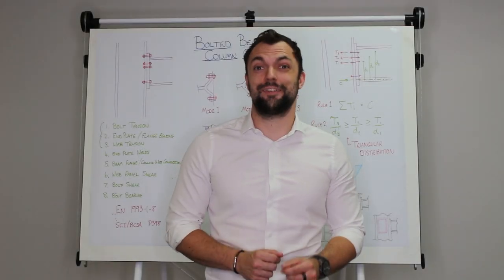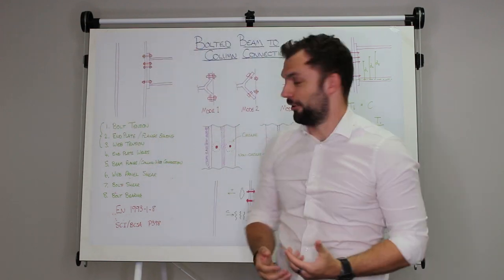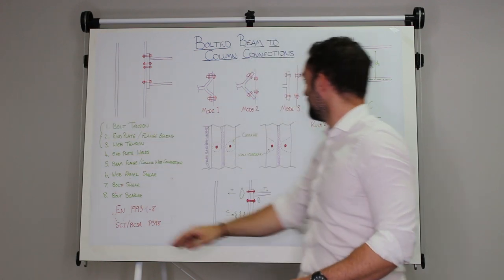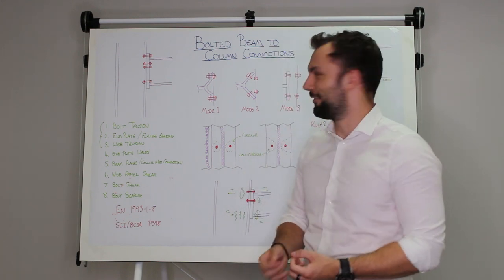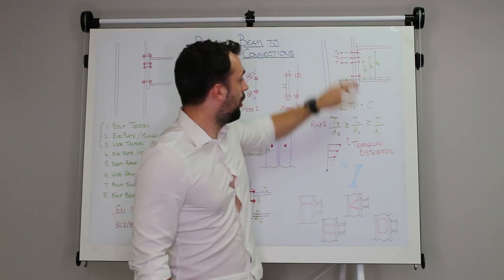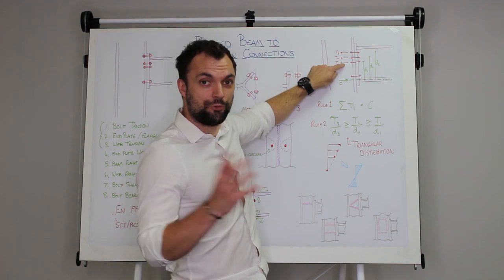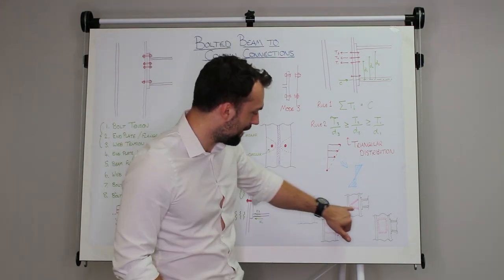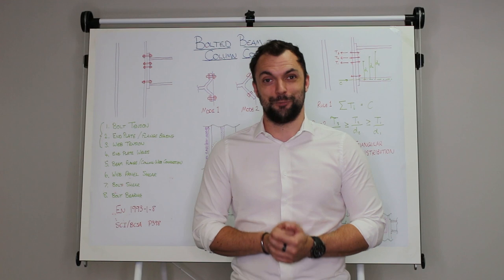Bolted Beam to Column Connections | Back to the Drawing Board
Welcome back to Back to the Drawing Board, where Steven Lloyd joins us to talk through the topic of Bolted Beam to Column Connections

Let us know your thoughts on this topic or any suggestions for another video below.